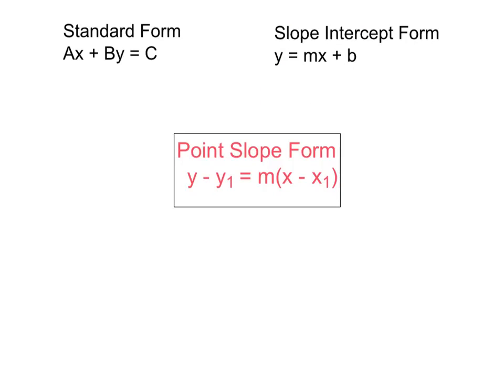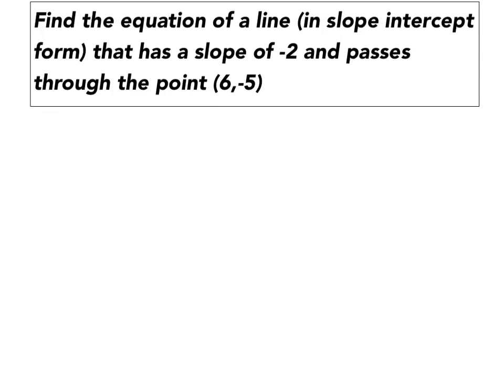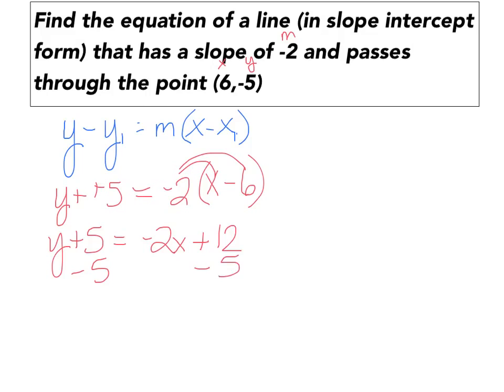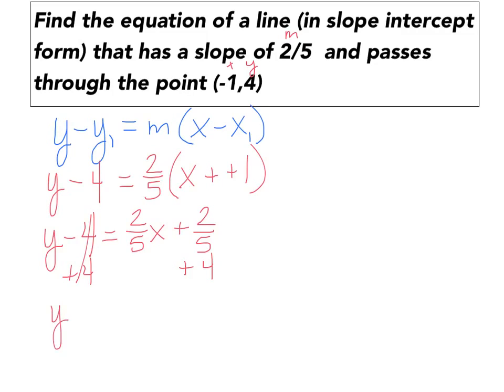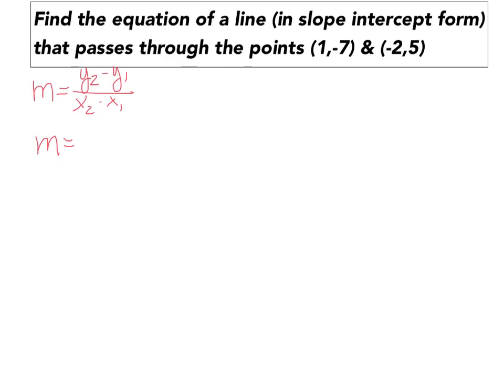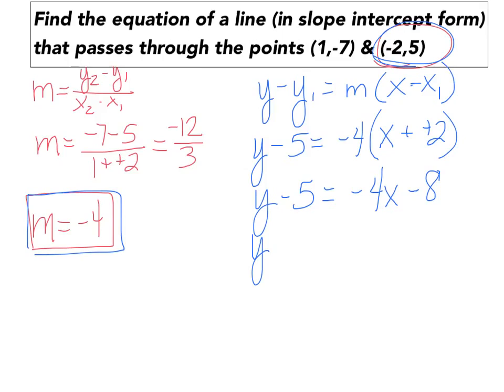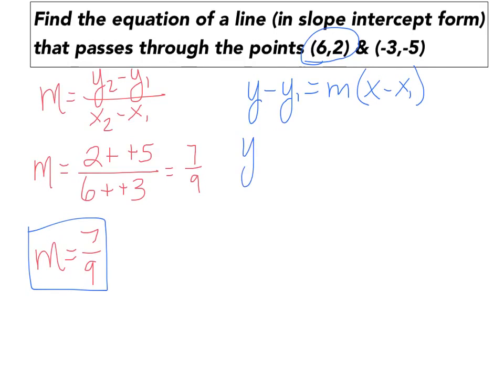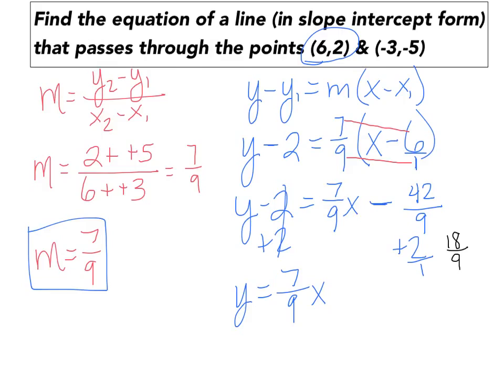Hawkes 6-4a Finding the Equation of a Line